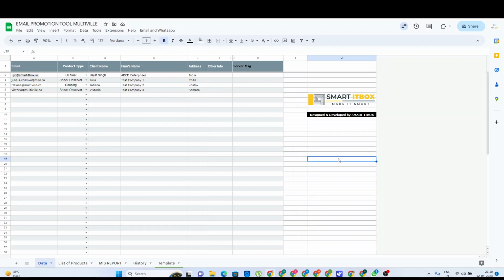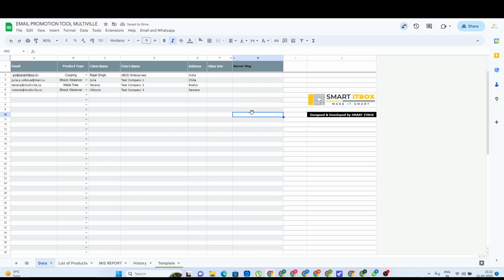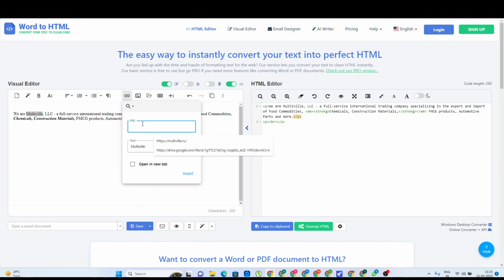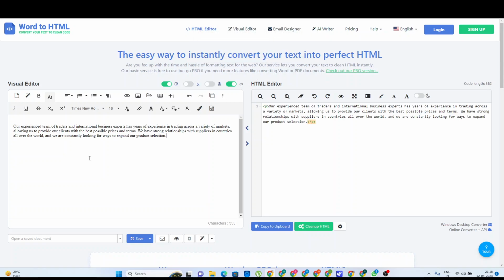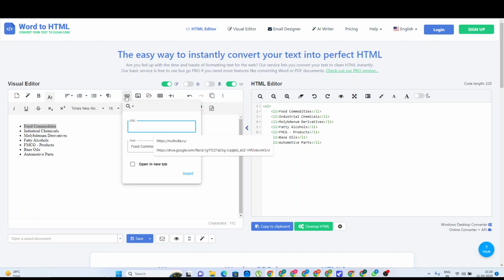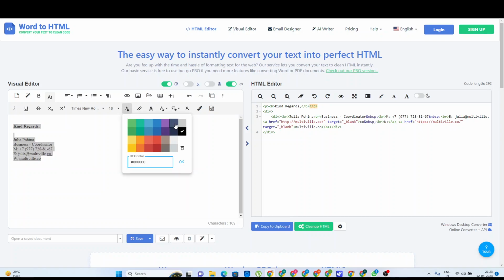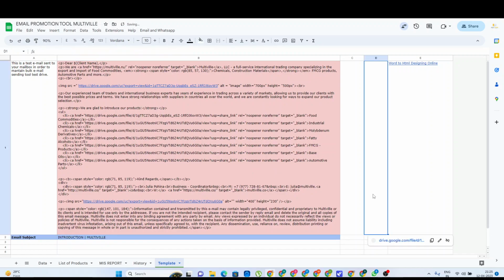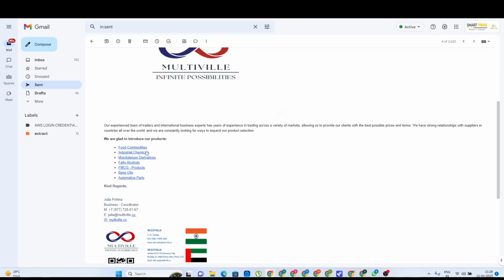Introductory Email with html format by GoogleSheet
Email promotion is a type of marketing strategy that involves sending promotional messages or offers to a group of people via email. The purpose of email promotion is to increase brand awareness, attract new customers, and encourage repeat business from existing customers.

Email promotions can take many forms, including newsletters, special offers, sales announcements, or event invitations. They are often sent to a targeted list of subscribers who have opted-in to receive emails from a particular brand or business.

Effective email promotions typically have a clear and compelling call-to-action (CTA) that encourages the recipient to take a specific action, such as making a purchase, signing up for a service, or attending an event. They also include visually appealing graphics, well-crafted subject lines, and engaging content that is personalized to the recipient's interests and preferences.

Overall, email promotion can be a highly effective way to reach and engage with your audience, build relationships, and drive revenue for your business.

📌Our Google Sheets System:

1. Automated Volumetric Chart System:
2. Automatic Quotation System – PDF Email & WhatsApp To Client
3. Bom Creation Softline Goods
4. Client Item Master System
5. CRM Sales – Mobile Based
6. Help Ticket System
7. Market Survey System with Geo Location
8. Payment Reminder By WhatsApp
9. Purchase Order System with auto PDF
10. Sales Nurture/Festival Notifications
11. Vendor Registration system with Auto Email & WA notification
12. Order Collection System with Auto Email & WA notification
13. Order Dispatch System with Auto Email & WA notification
14. Daily Visitors Report with Auto Email & WA notification
15. Daily Production Report system with Auto Email & WA notification
16. Delegation System with Auto Email & WA notification
17. Staff Checklist with Auto Email & WA notification
18. FMS Order Verification with Auto Email & WA notification
19. Make to Order Production system
20. Make to Stock Production System
21. Quotation making system with Auto Pdf Email & WA notification
22. Proforma Invoice making system with Auto Email & WA notification
23. Tax Invoice making System with Auto Email & WA notification

💬 Would you like to know about any particular Google Sheets feature?

Google Sheets, Google Sheets Checklist, create a checklist, google spreadsheet, google spreadsheet Checklist,